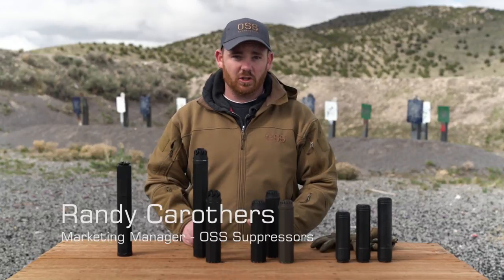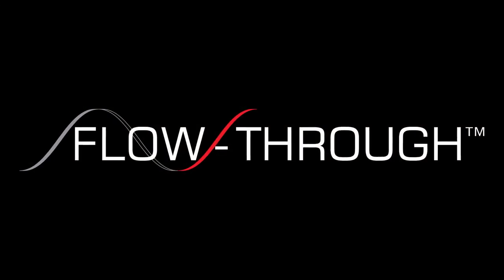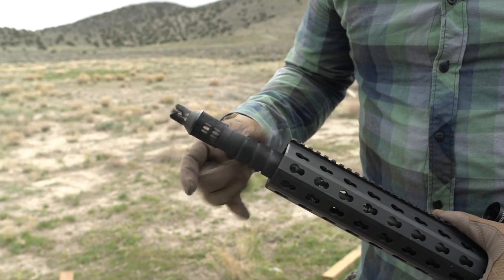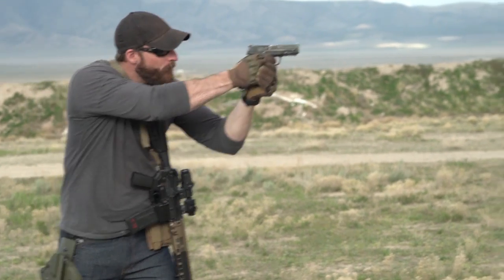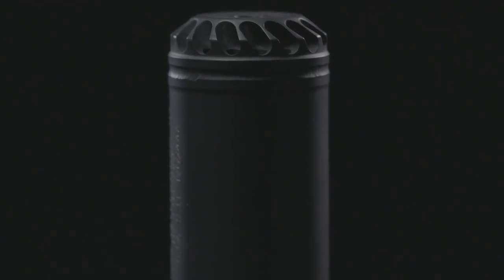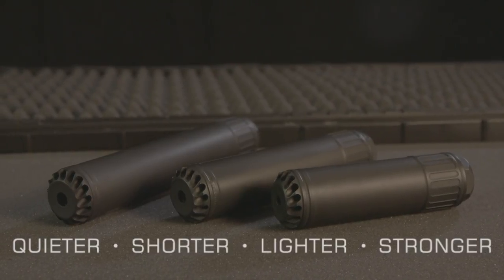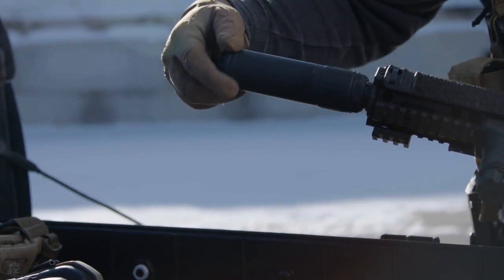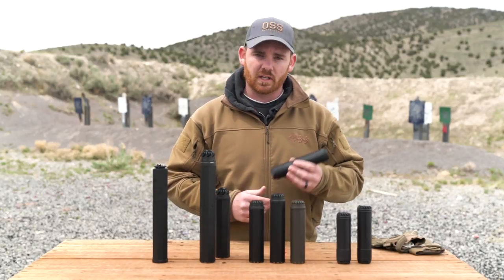OSS Suppressors: Some History on Helix-QD Development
A brief history of how we arrived at the new OSS Helix-QD suppressor line.  Using the same patented Flow-Through™ technology as our previous models, but now in a single piece QD design that is quieter, shorter, lighter, and stronger.  Models include HX-QD 556k, HX-QD 556, HX-QD 762, HX-QD 762 Ti and HX-QD Magnum Ti.